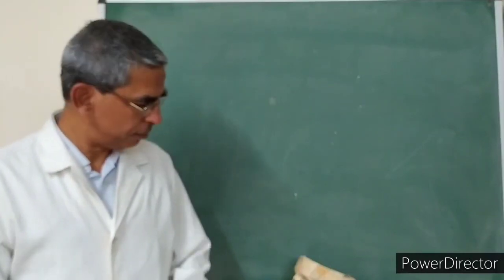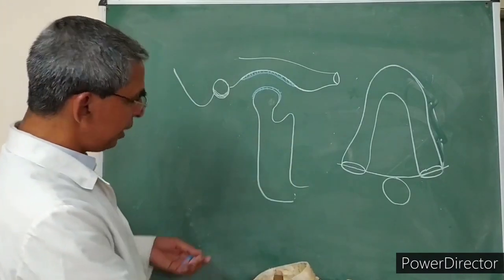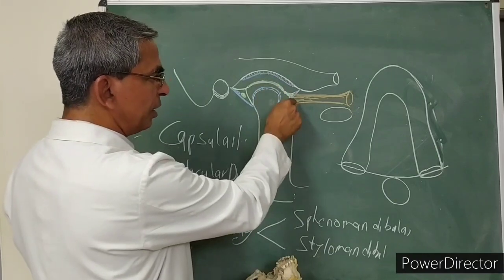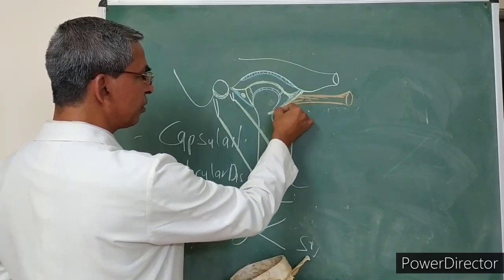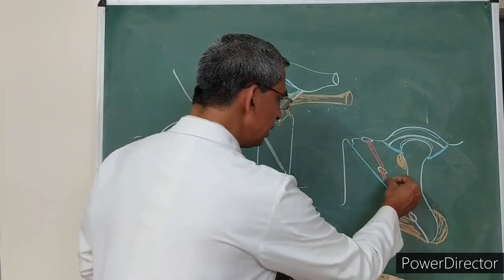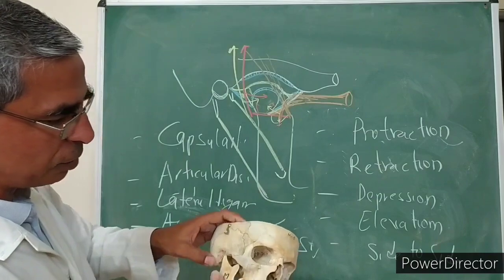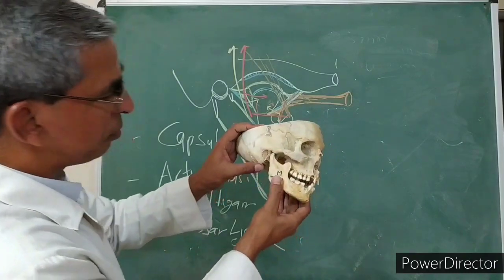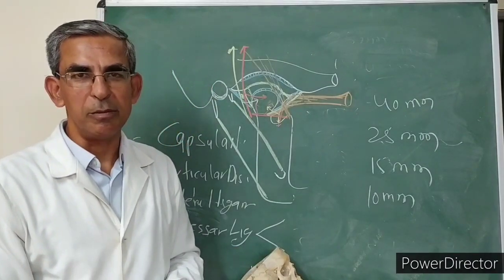Lecture on Temporo-mandibular Joint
Infratemporal Fossa